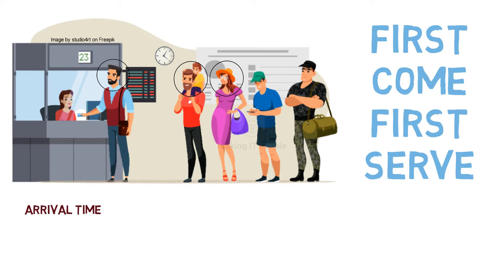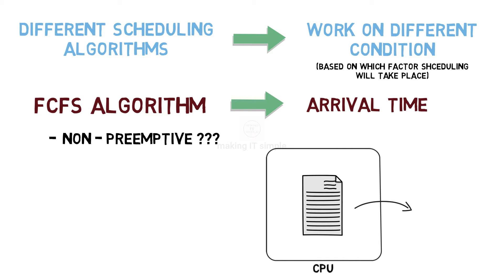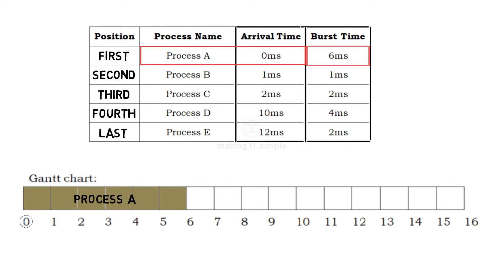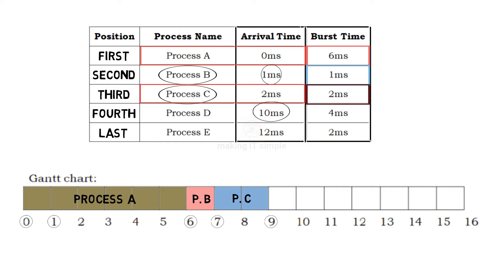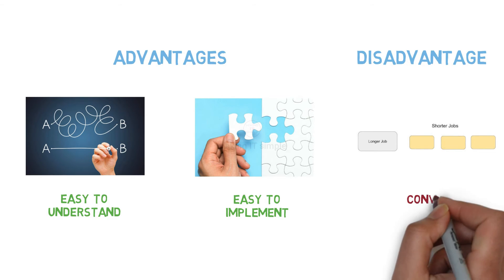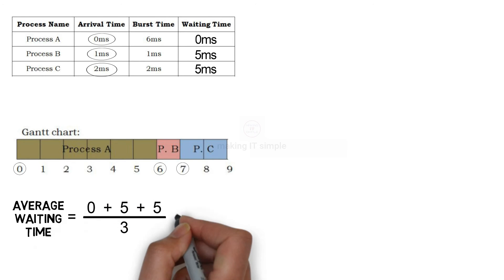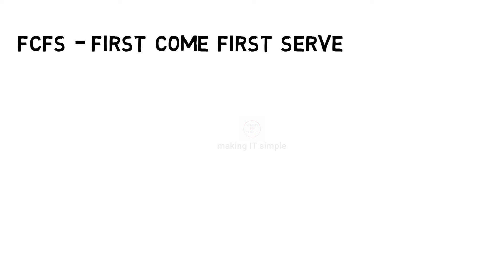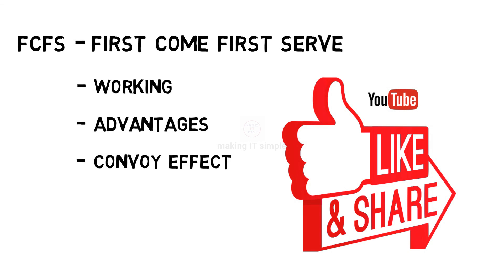First Come First Serve (FCFS) | CPU Scheduling Algorithm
Hello and welcome you all to this new video on my channel making it simple. So there are many scheduling algorithms, each work on different scheduling principle, basically that means which process will get executed by CPU and in which order. FCFS, our today’s algorithm schedules the process based on their arrival time. Similar to ticket counter, whoever will come first will be sent for the CPU execution first. And also FCFS is non-pre-emptive scheduling algorithm.
Watch the complete video to understand it completely.
Regards

Video Chapters:
Introduction- 00:00
Concept Overview- 01:01
Example/Problem- 01:55
Advantages/disadvantage- 04:53
Convoy Effect- 05:36
Outro- 08:28

Follow these below links.